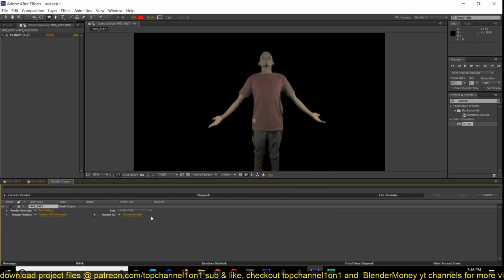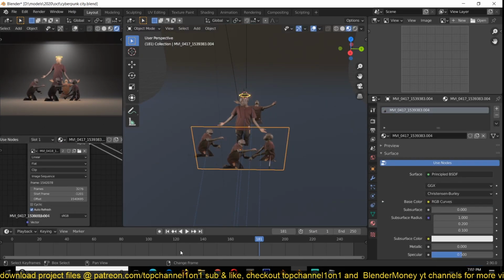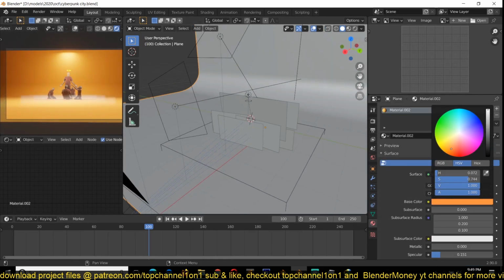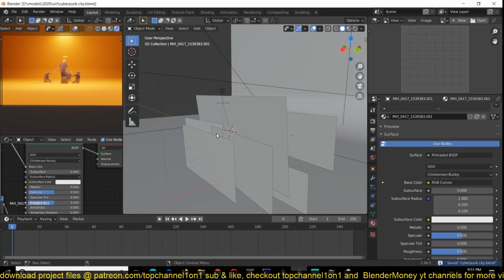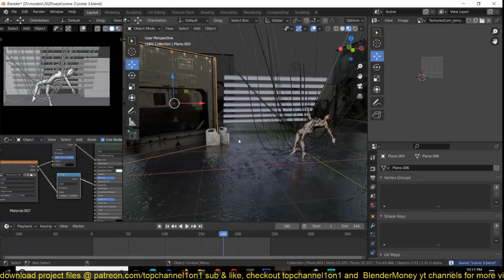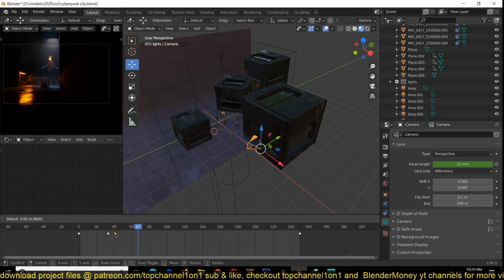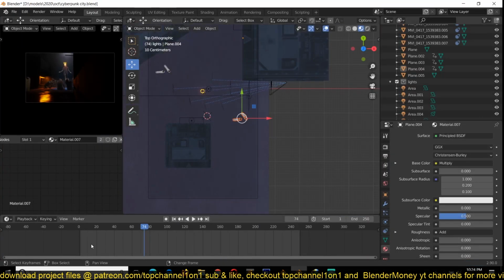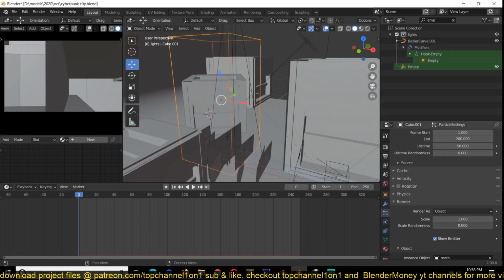green screen tips for beginner vfx artists